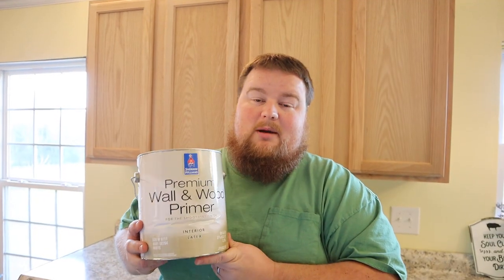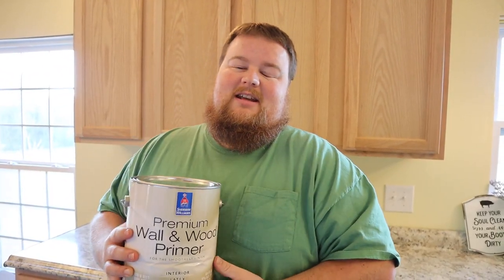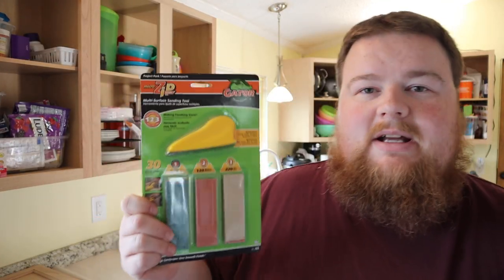Priming the Kitchen Cabinets - Budget Mobile Home Remodel #30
Priming our kitchen cabinets to prepare for painting them white! Our cabinets are the unfinished kind made from Oak or other hardwood that is common in home stores like Lowe's or Home Depot. We are renovating our 1988 Palm Harbor single wide mobile home paycheck to paycheck debt free and as we are able. We hope you will join us in this DIY adventure!

Our Family's Amazon Wish List

**ABOUT US**
We’re a small family who moved out of the city in 2015 and set off on a new journey to build a homestead from scratch on one acre out in the country of the Blue Ridge mountains of Western North Carolina. We handcraft many items and goods that are for sale on our website and locally at select small businesses. Your support is greatly appreciated by all of us!